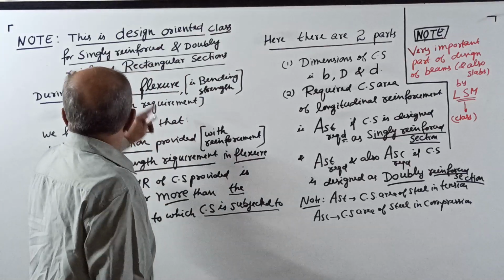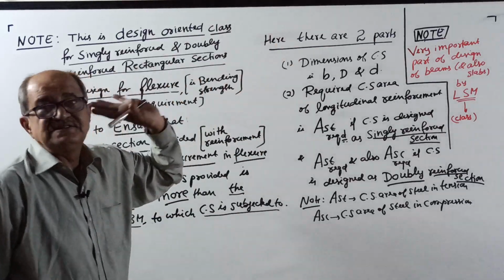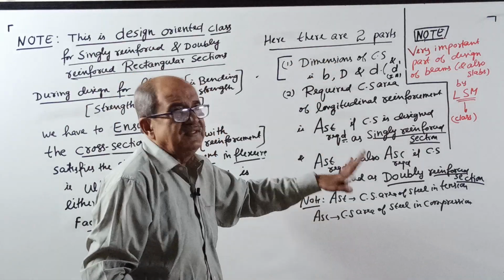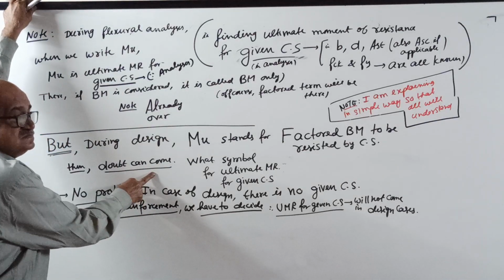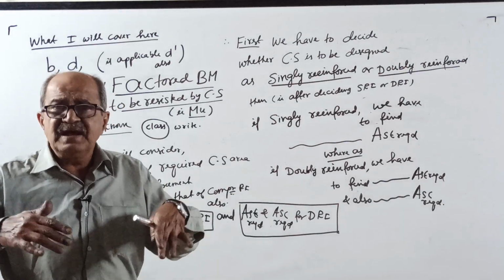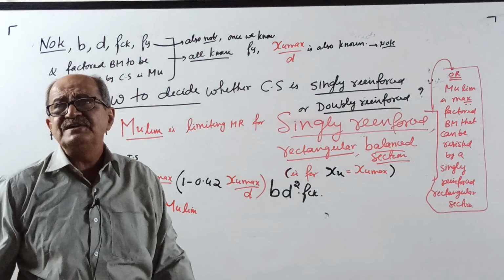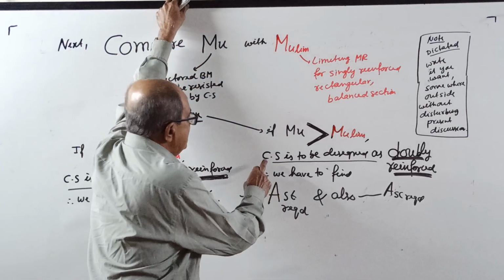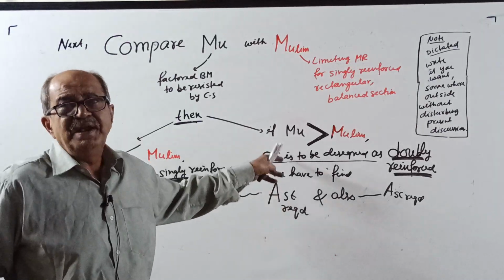RCC class 46(a) calculation of required c.s. area of longitudinal reinforcement for SRI &DRI